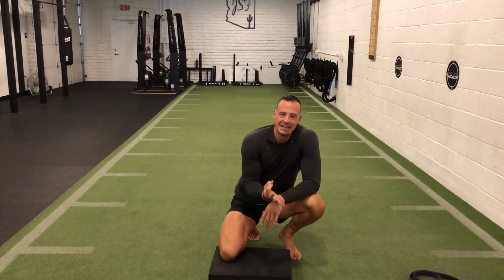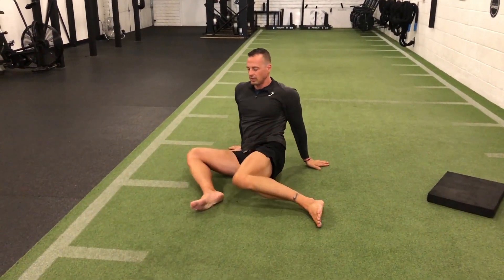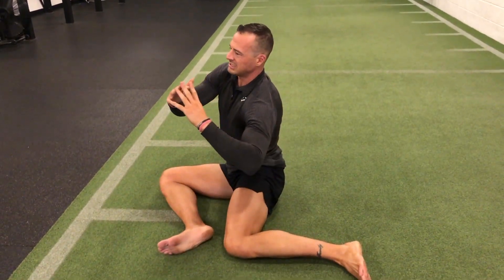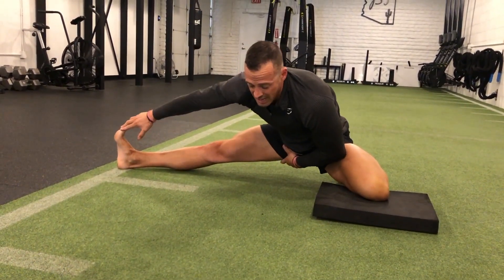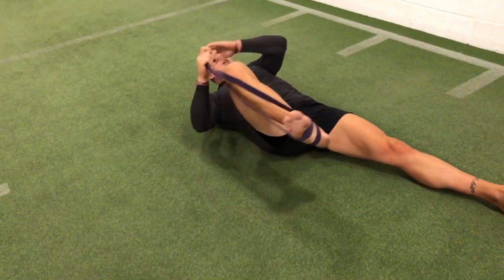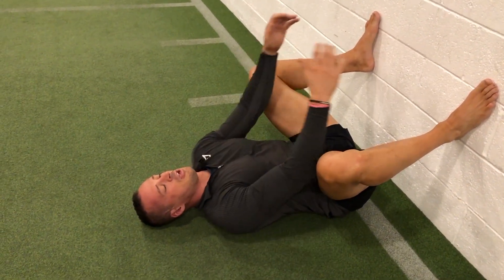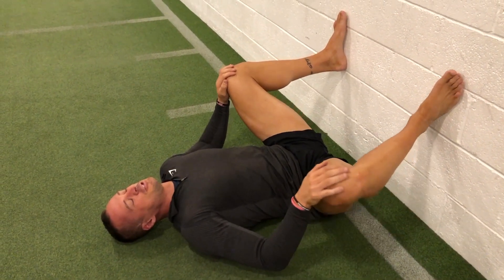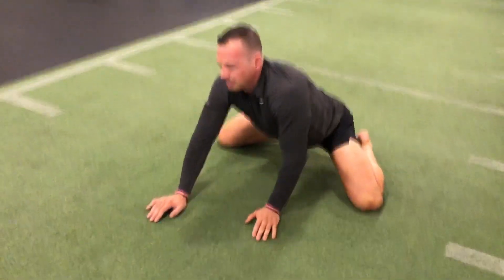Tight Hips and Groin? Do This Daily!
Tight Hips & Groin?😕

Anyone out there suffering from tight ups due to sitting at your desk or on long flights constantly? Throw these mobility drills into your daily routine. Even spending just 5-10 minutes per day can be a total game changer for how you feel. Enjoy 😉